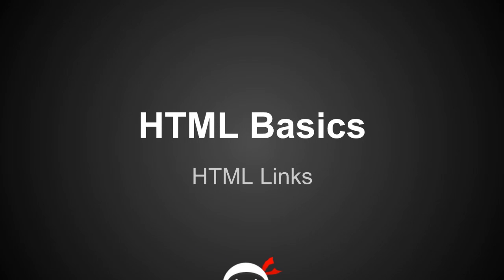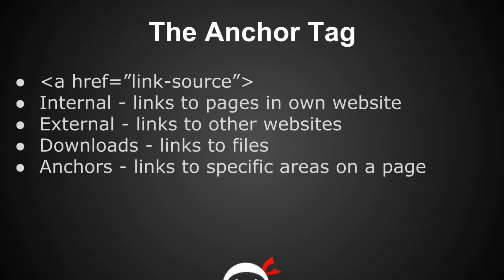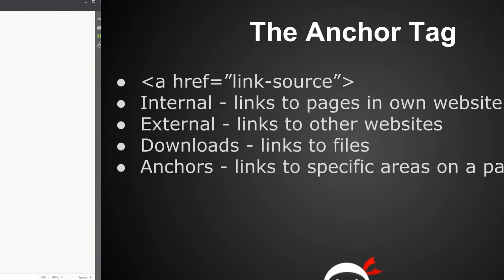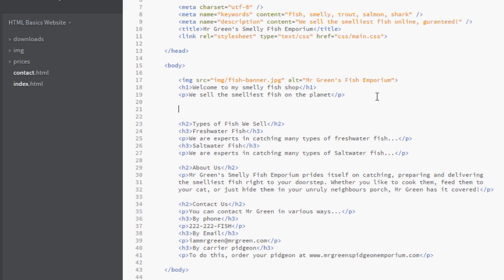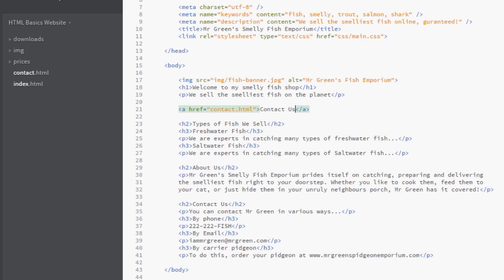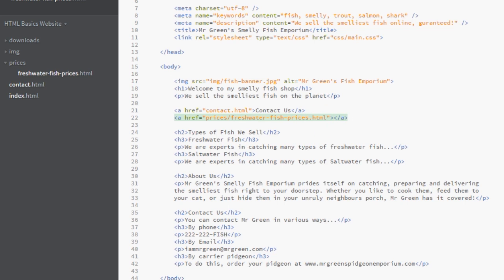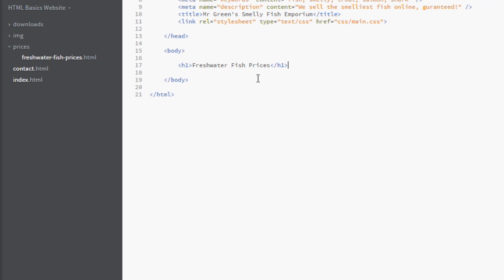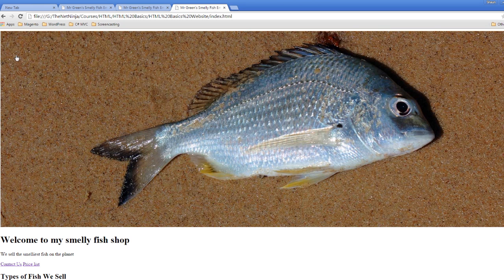HTML Tutorial for Beginners 10 - HTML Links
In this html lesson we'll go over how to create links to other pages, downloads and page sections using the anchor tag.

There's 4 types of links we can create:

1. Internal Links
2. External Links
3. Download Links
4. Reference/Anchor Links